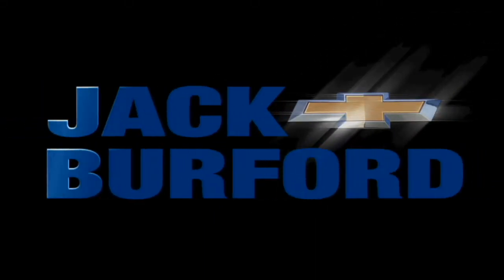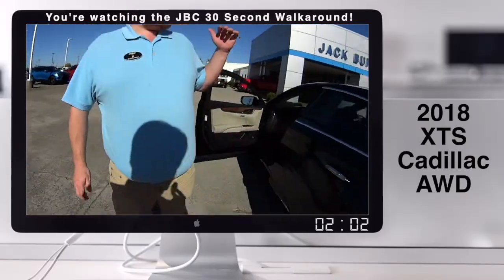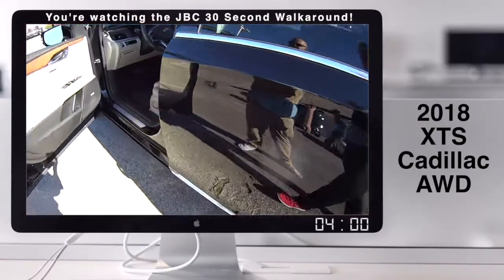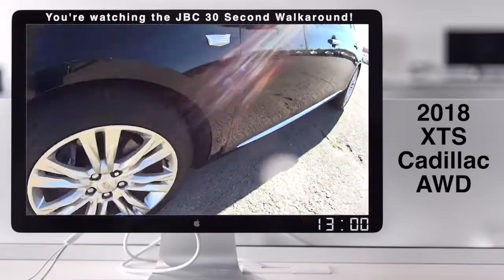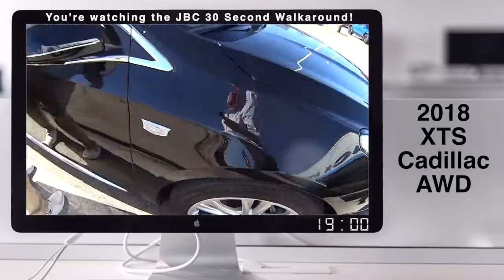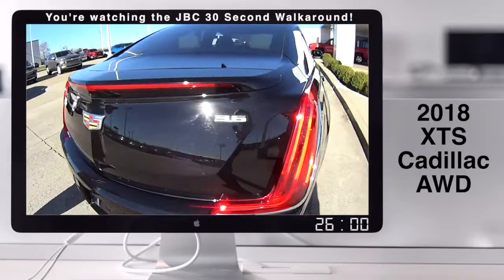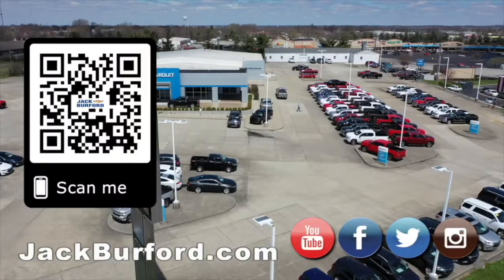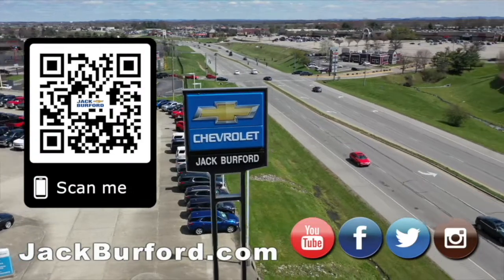Cadillac XTS All Wheel Drive walkaround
Cadillac XTS walkaround - Take a look at all of them!